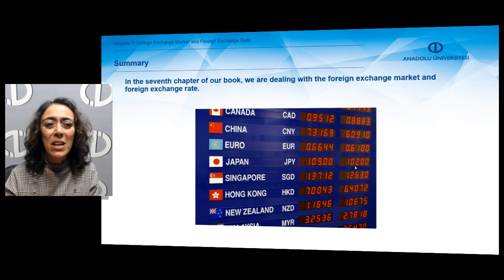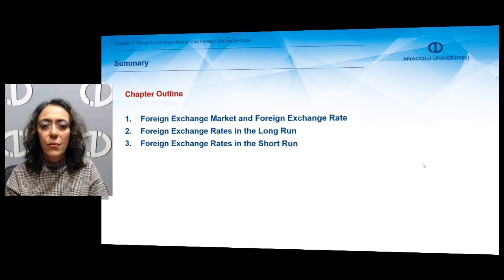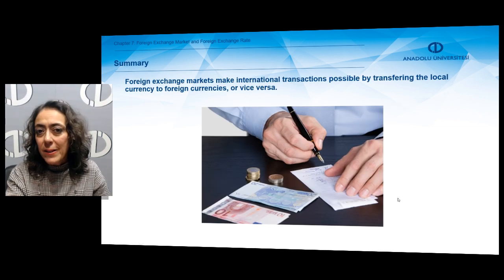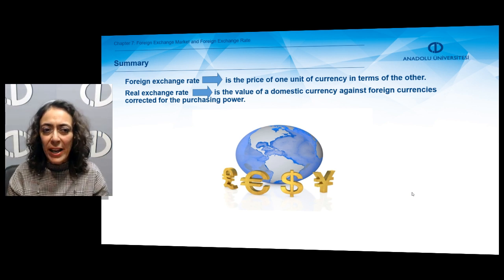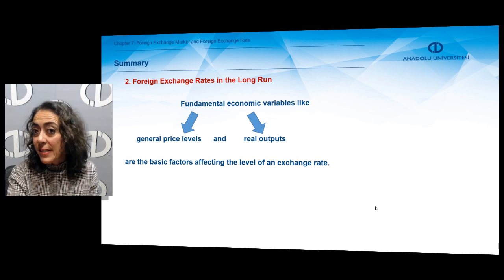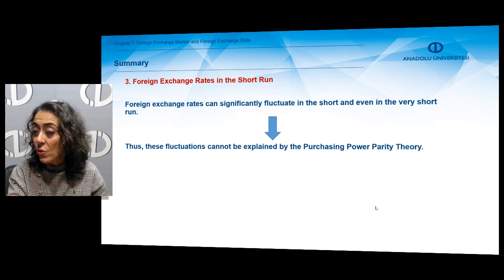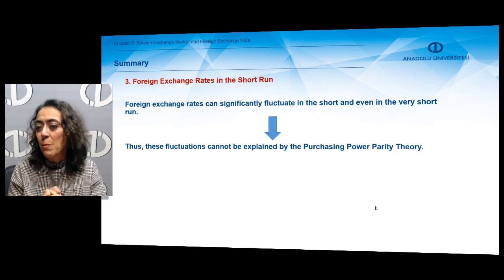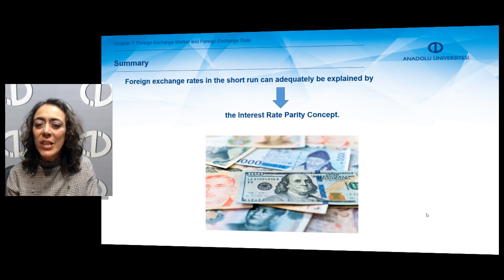FOREIGN TRADE - Chapter 7 Summary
Define the basic concepts related to foreign exchange rate and foreign exchange market.
Explain the determination of foreign exchange rates in the long run and the purchasing power parity
Explain the determination of foreign exchange rates in the short run and the interest rate parity